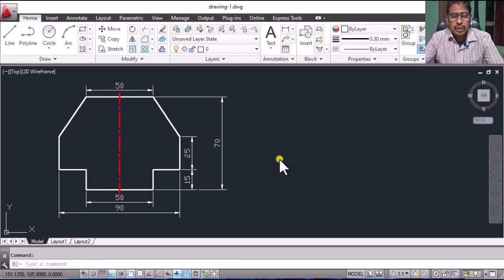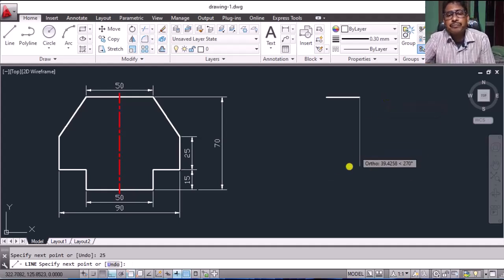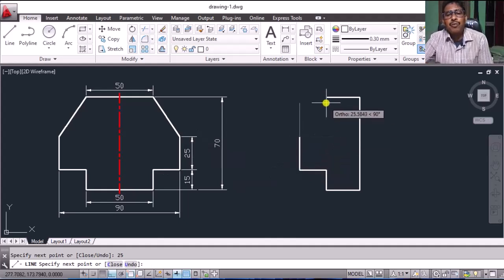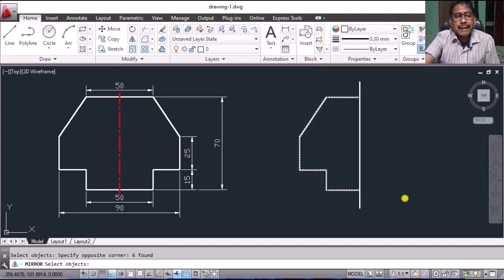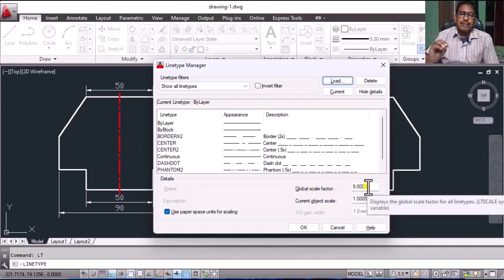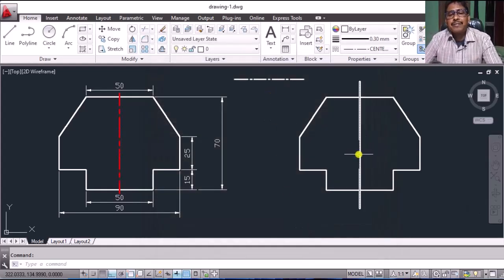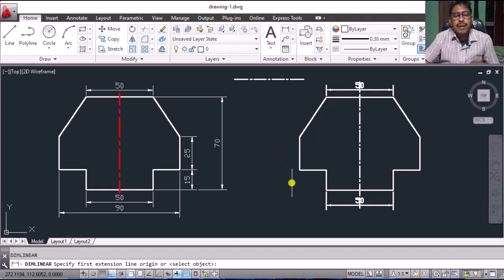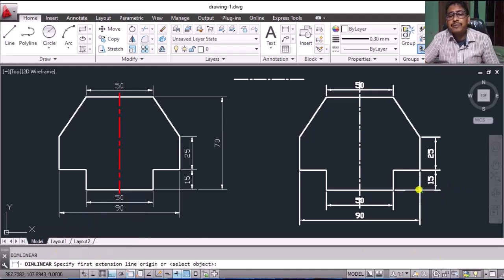Autocad 2d practice drawing | Autocad for beginners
In this tutorial students can learn “Autocad 2d practice drawing | Autocad for beginners ”